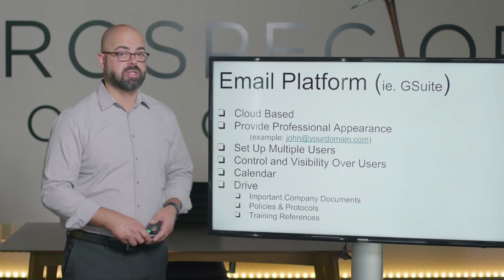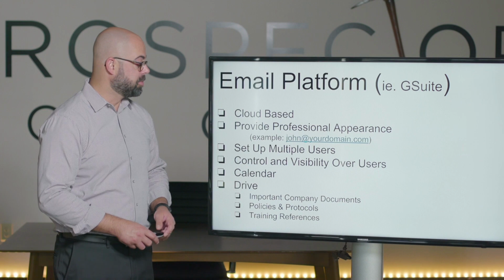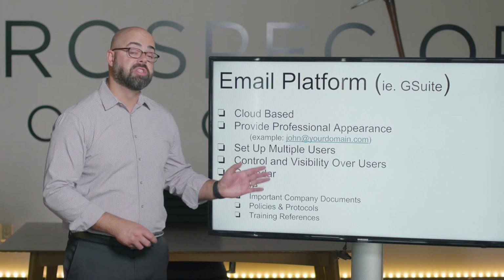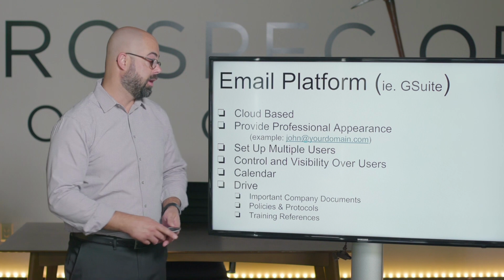The Best Email Platform for Real Estate Agents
Are you a real estate agent looking for the perfect email platform to streamline your communication and enhance client relationships? Look no further! In this video, we explore the top email platforms tailored specifically for real estate professionals. Discover the features, benefits, and key reasons why these platforms can revolutionize your workflow and help you excel in the competitive world of real estate. Find the best email solution to boost your productivity and elevate your business today!